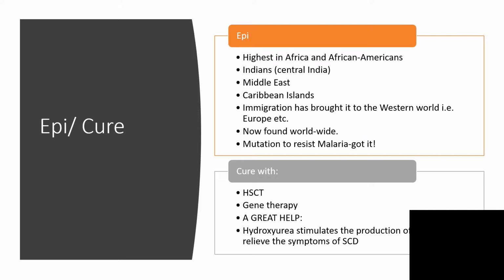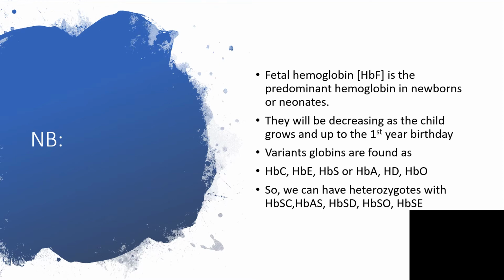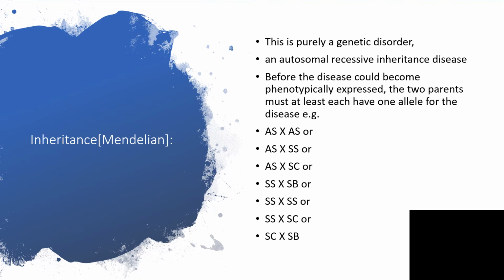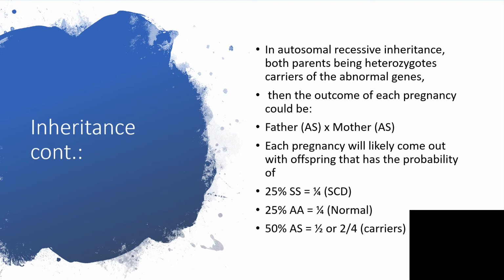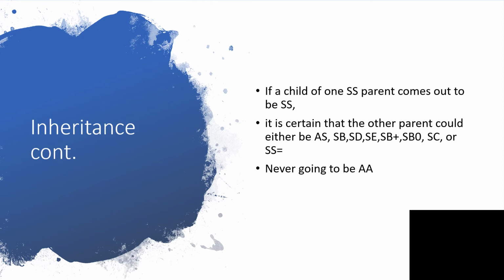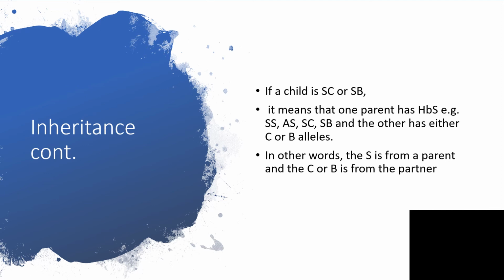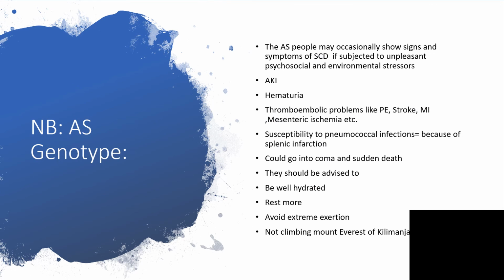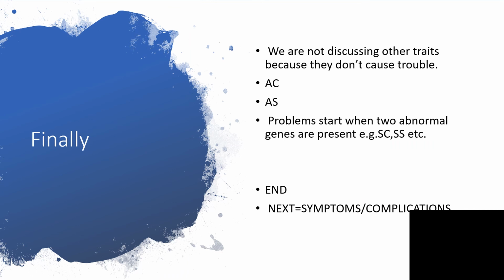Sickle Cell Disease Part 1 [Pathogenesis and Inheritance]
SCD is highest in Africa and African-Americans
Indians (central India)
Middle East
Caribbean Islands
Immigration has brought it to the Western world i.e. Europe etc.
Now found world-wide.
Mutation to resist Malaria-got it!
There is now measures to cure it:
HSCT=Hematopoietic Stem Cell Transplantation
Gene therapy
A GREAT HELP:
Hydroxyurea stimulates the production of HbF to relieve the symptoms of SCD
The brief pathogenesis of SCD is essentially that:
The problem here is that there is a nucleotide substitution of A to T at position 6 of the amino acid.
Here, the mutation has converted glutamic acid to valine at position 6.
The new friend [Valine] will make the Hb to be less soluble in hypoxic situations and
then polymerize i.e. form crystals
leading to the sickle shapes of RBCs and easy fragmentation
with the inability to carry oxygen
That is the path to formation of the mutant genes and the origin of the phenotypic expressions of the SCD or SCA
THE MUTATION CAME ABOUT WHILE TRYING TO RESIST MALARIA.
Kindly spend few minutes to educate yourself as per sickle cell disease.
Enjoy listening!